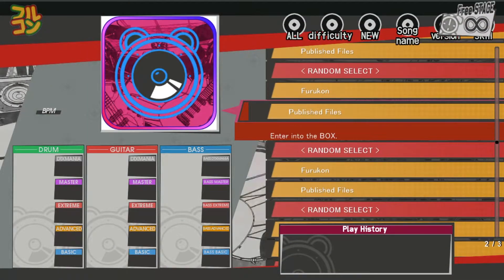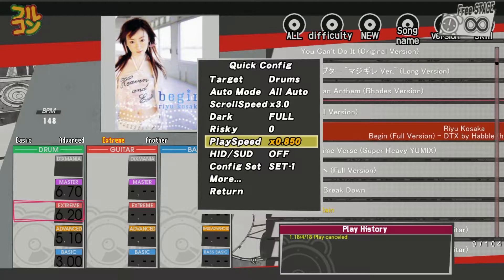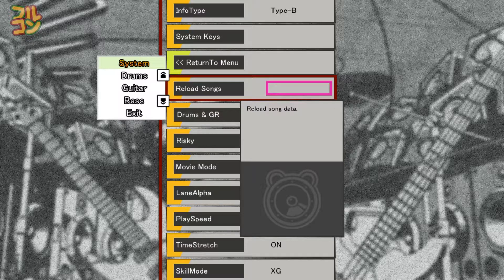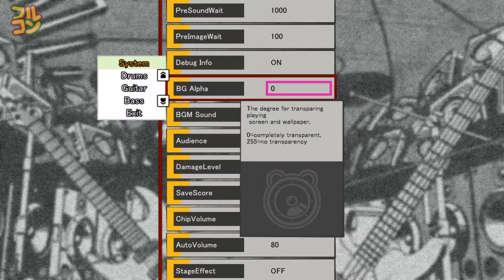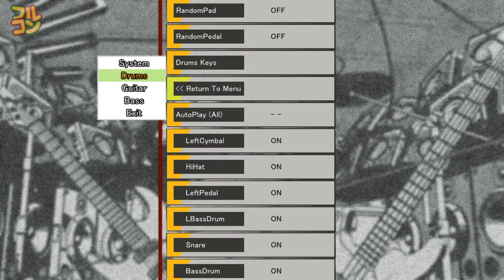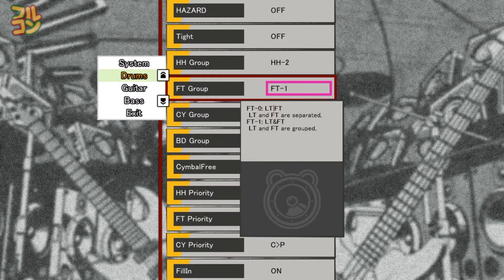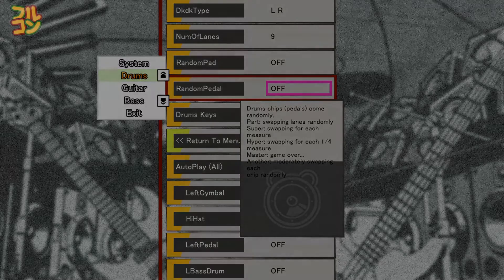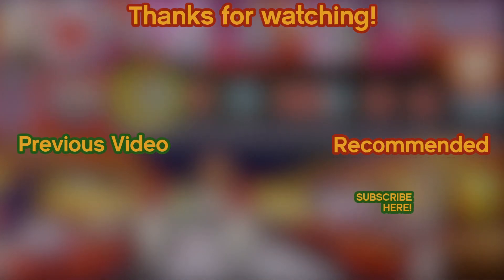【DTXMania Tutorial】DTXMania Tour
Here's our comprehensive DTXMania tour! We will be discussing settings and options in DTXMania, and some facts that you may not know.

This tutorial is made using DTXMania Ver.K, but this video is also applicable to DTXMania NX.

Make sure you have downloaded DTXMania Ver.K NX I have provided since this is the version that will be discussed in this tutorial.

0:21 - Game Interface buttons and navigation
3:57 - Configuration Menu
11:19 - Button shortcuts while a song is playing

If you're still having trouble, or for simfile download resources, ask us at the dtxmania channel via our Discord server

I stream DTXMania! Please check my schedule!

If you think I deserve it, and wish to donate as way of supporting my channel. Thank you in advanced!